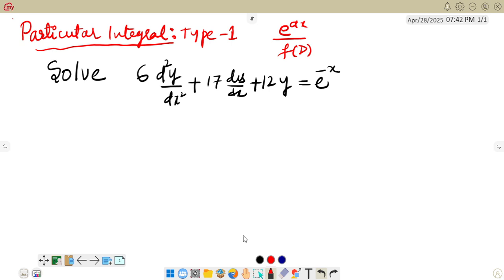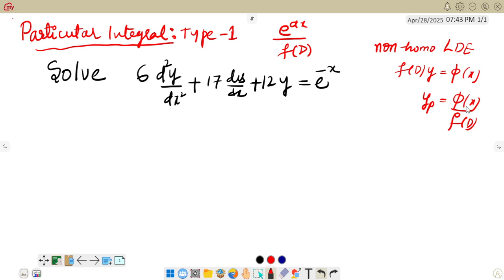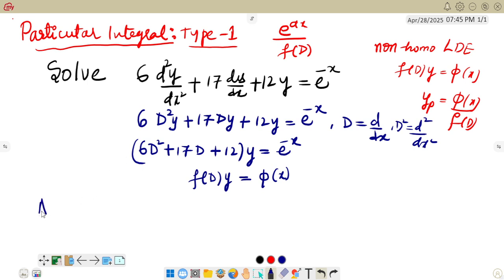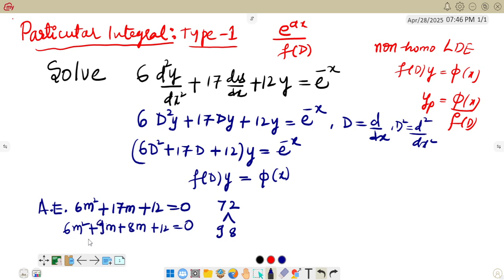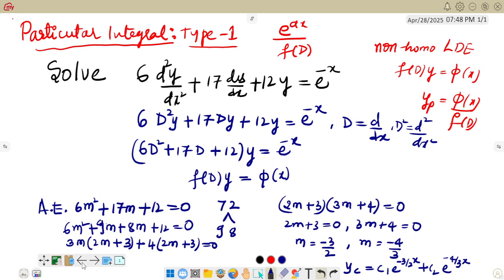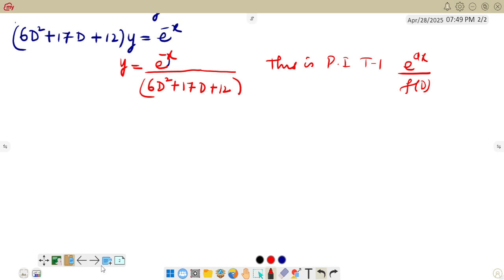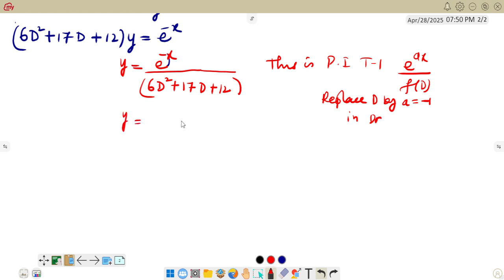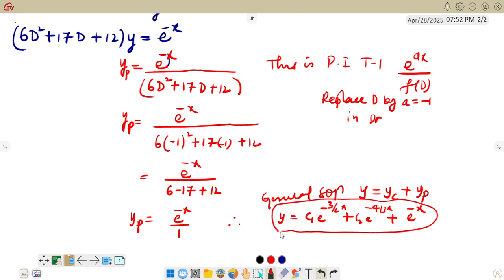Non-homogeneous Linear differential equation|P.I. Type-1|25MATX201|24MATX201SUK|VTU||22MAT21|18MAT21